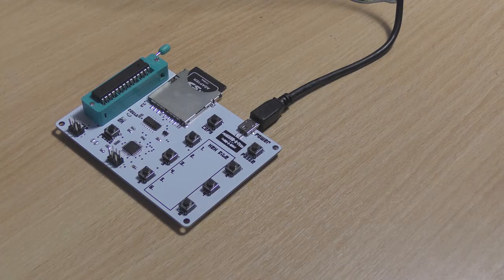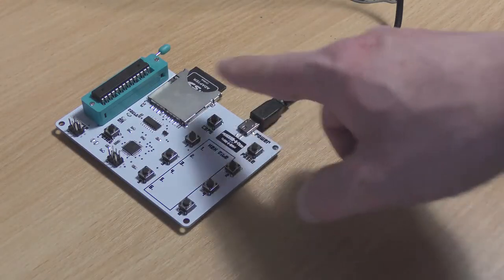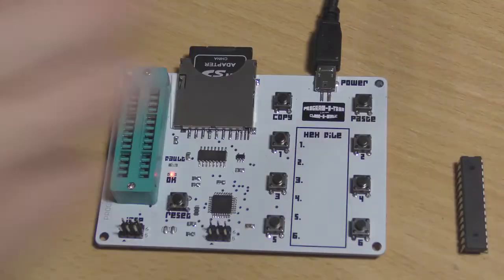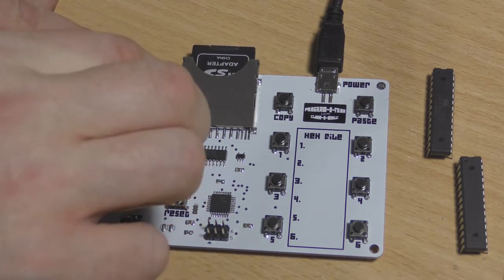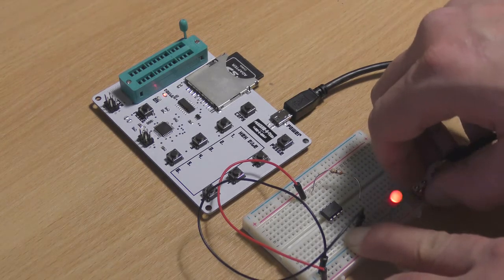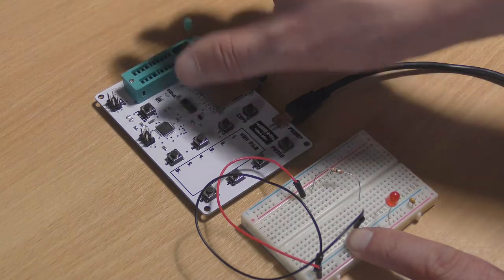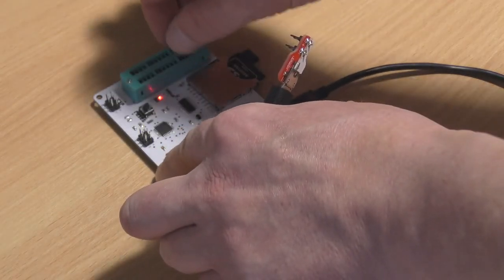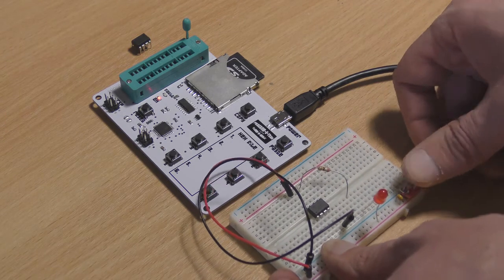Program-O-Tron SD Card Based Standalone AVR Programmer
This short video shows our new Standalone SD Card AVR Programmer, the Program-O-Tron!

This was originally a kickstarter backed project, and you can find details of this